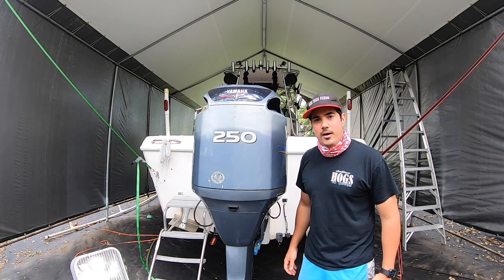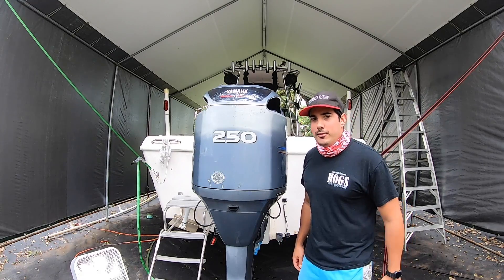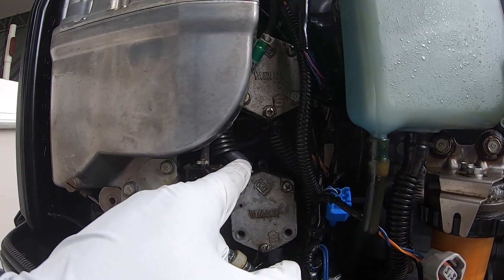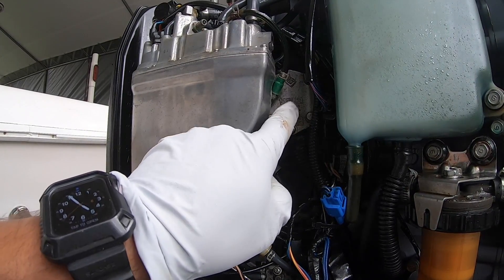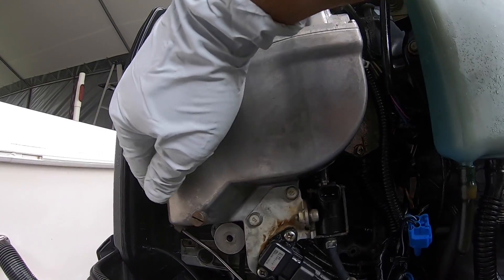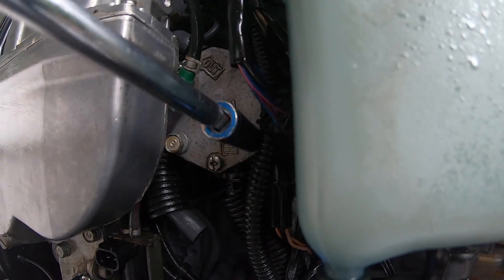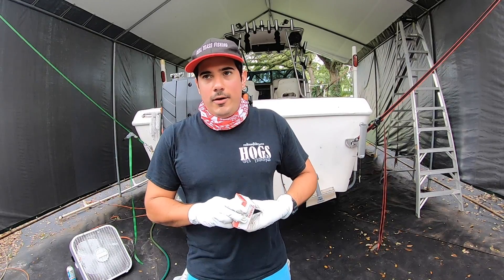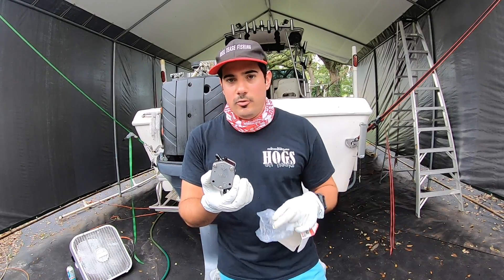Yamaha Outboard Low Pressure Fuel Pump Replacement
Full replacement video for low pressure fuel pump on a 2003 250 HPDI Yamaha outboard. this is a complete video from start to finish. hopefully it helps someone who is thinking of replacing theirs. maybe save them some , as it is something that can be done pretty easily.

USE RTF10 for $10 off $100 or more
USE RTF20 for $20 off $200 or more on PARTSVU.com

Yamaha New Oem FUEL PUMP ASY 6E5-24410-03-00
Yamaha 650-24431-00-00 Gasket Fuel Pump